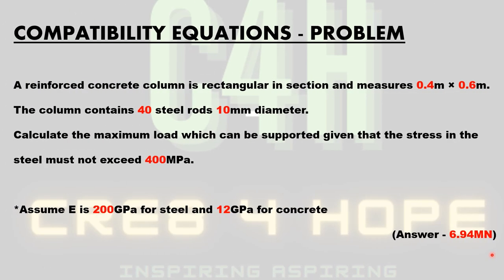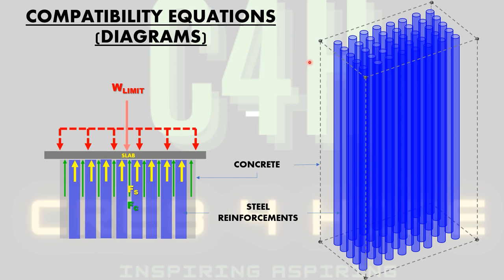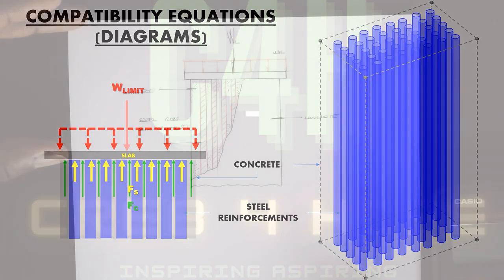Compatibility Equations Exercise (3) - Understanding Mechanical Stress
Hello Folks, I have an interesting problem where the concepts of compatibility Equations (Chapter 7) is applied to determine the force/load/weight Limit of a concrete-composite column (concrete -base material + steel rod reinforcements). So, get your pens, paper, and calculators and work along with me on this exercise to help reinforce (no pun intended ) solving indeterminate stress problems. 🤓🤓👍